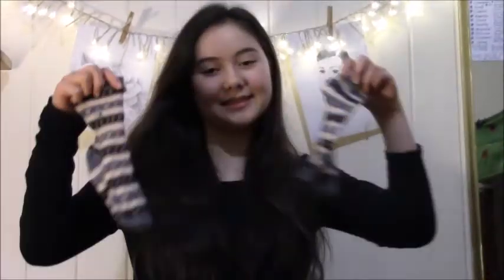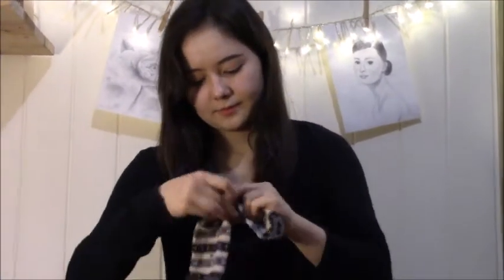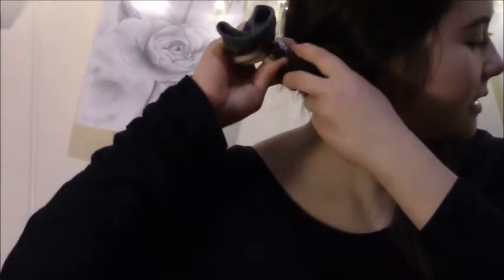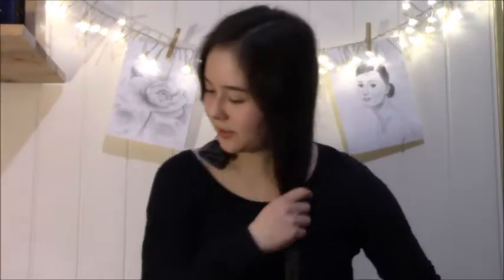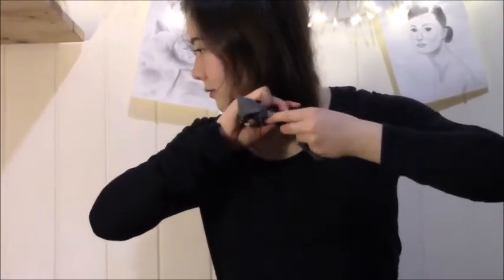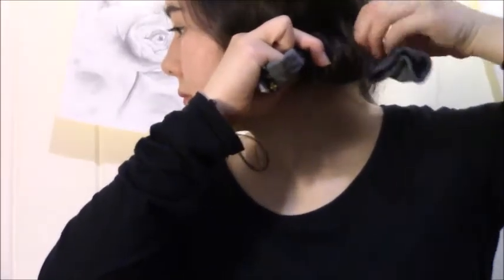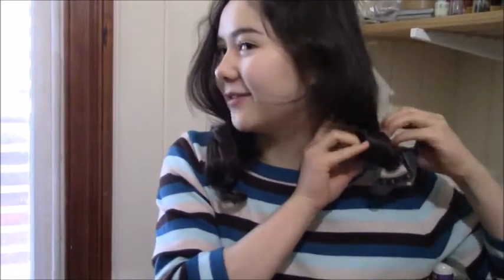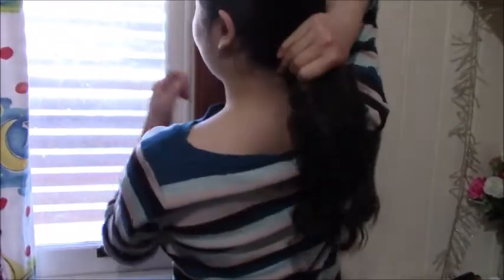Magic Overnight Curls!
This is how to curl your hair with socks! A lot of people have been asking me how I curl my hair so here it is!
This is my first video, I hope you enjoy!